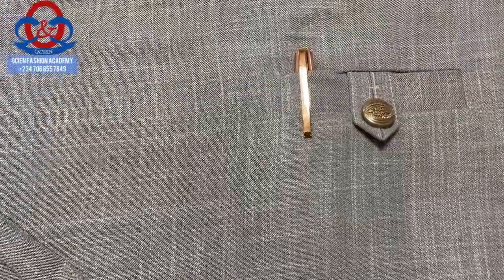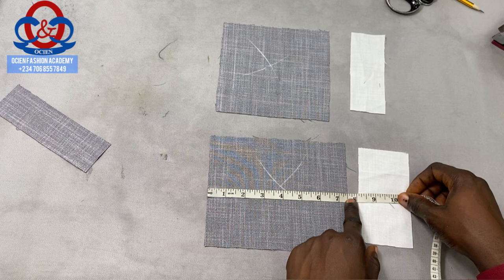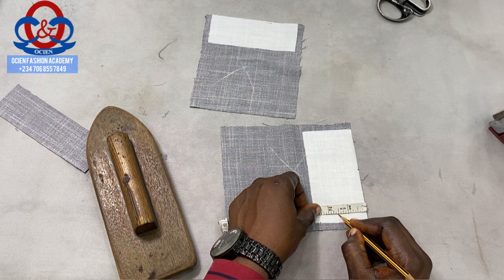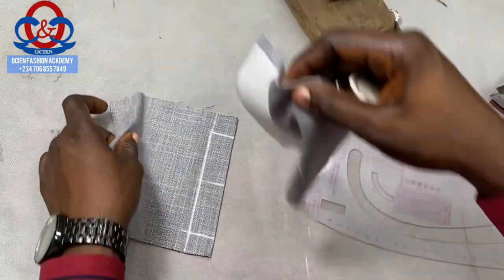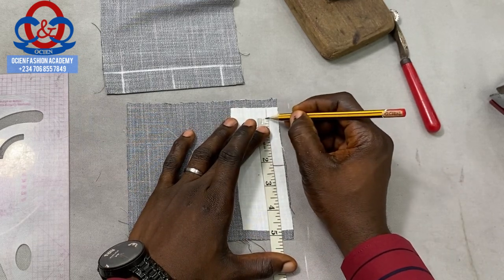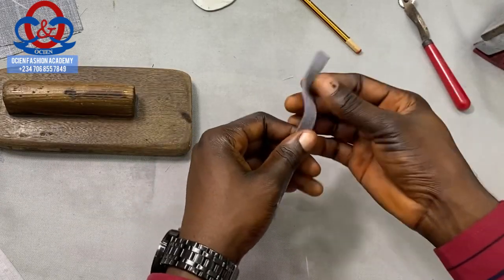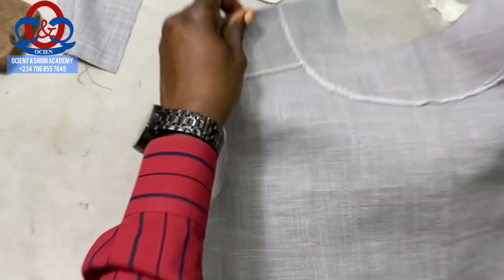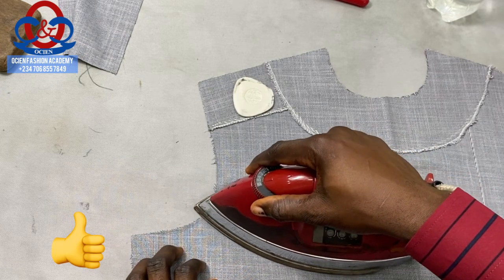HOW TO SEW WELT POCKET ON SENATOR WEARS: Easy and fast method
Sewing a neat welt pocket on Kaftan or senator wears can be challenging if the right method is not followed.

In this video, you will learn the correct method of sewing a neatly finished welt pocket on Kaftan and/or senator wears.

Happy learning

 ONLINE COURSES AVAILABLE:
I have put together STEP BY STEP video tutorials on how to measure, cut and sew:

1.How to sew SUIT from scratch:  This course is beginner friendly.

2. Corporate Trouser: single and double welt pockets. Beginner friendly.

3. Corporate shirt: long and short sleeve and how to package it.

Our video tutorials are self-explanatory.

courses above are available for for sale. You get instant access to courses when your payment is confirmed.

LETS CONECT

Hello, l am Emmanuel Onuotu. I am a Professional Fashion Designer and Tutor. I provide you with the video tutorials, trainings, tips, and tools to help you grow a profitable fashion business; and generate passive income.

I also run intensive online training on various fashion courses (Suit, Trouser, Kaftan, Senator, Shirt and more),

JhlmuhnXbZ02hq12j4fPzo